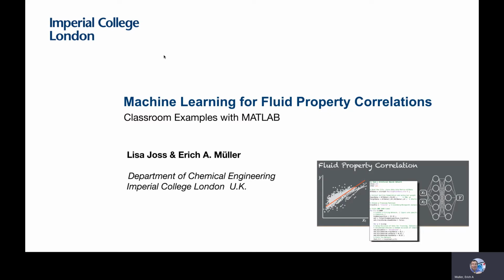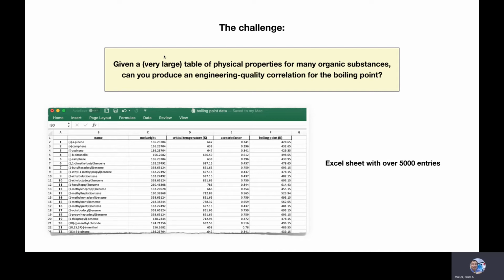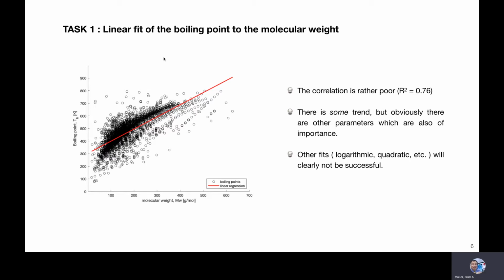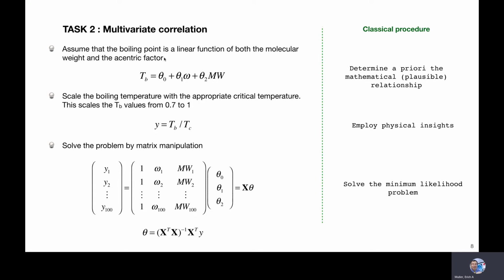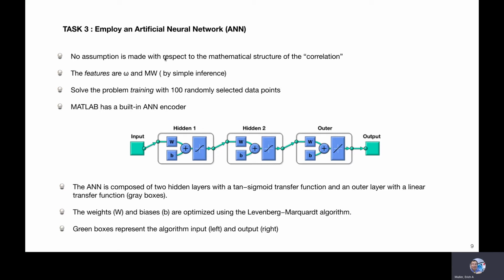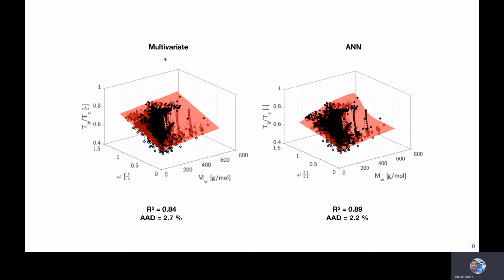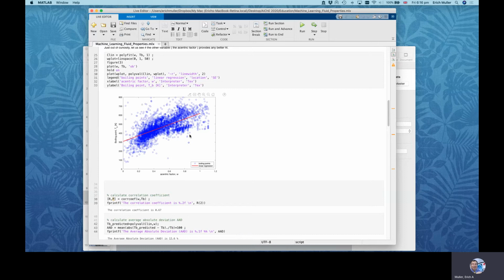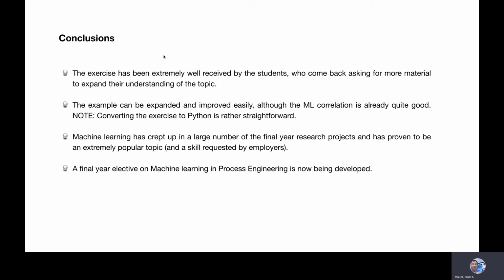Machine Learning for Fluid Property Correlations : Classroom Examples with MATLAB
AIChE 2020 presentation. See also L. Joss and E. A. Müller, “Machine Learning for Fluid Property Correlations: Classroom Examples with MATLAB,” J. Chem. Educ., 96(4), 697–703, 2019.